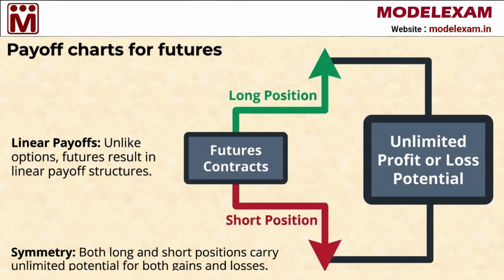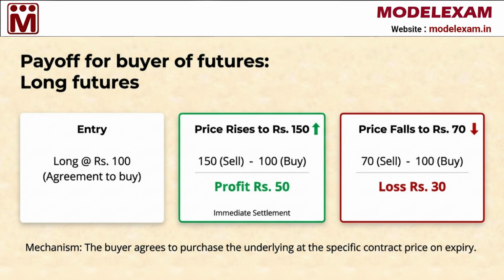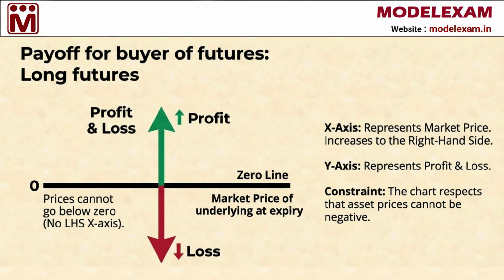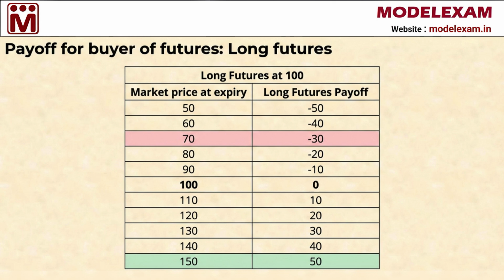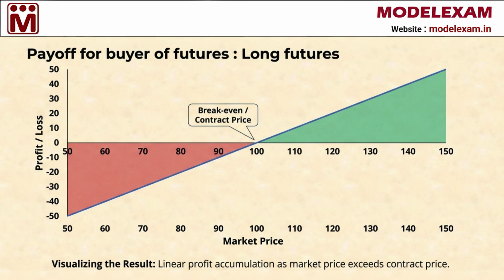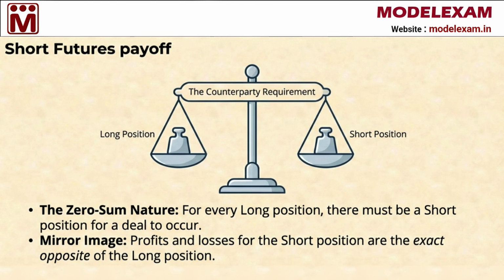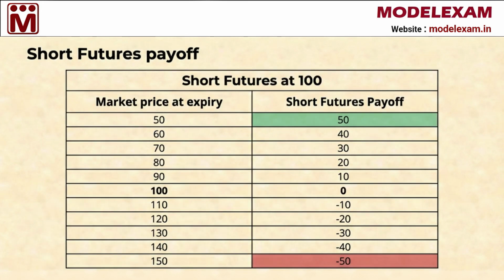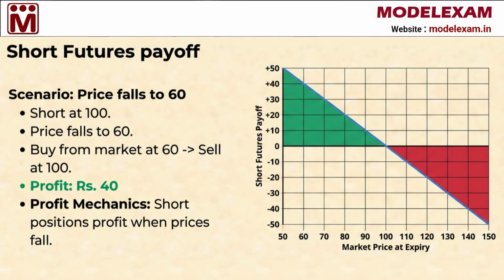Payoff Charts for Futures Contracts: Long vs Short Positions Explained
Master the mechanics of futures trading with our comprehensive guide on payoff charts. This video is a "financial GPS" for your investments, showing you how to visualize potential gains and risks using linear payoff structures. We break down the long position (betting on price rise) and the short position (betting on price fall), explaining the zero-sum nature of the market where one trader's profit is another's loss. Learn to read the profit and loss graph, identify the break-even point, and understand how market price movements directly impact your wallet on the expiration date.

Timestamps:
0:00 – Introduction: Payoff Charts as Financial Maps
0:45 – Futures Mechanics: Linear Payoff & Unlimited Risk/Reward
1:15 – The Long Position: Profiting from Price Increases
2:00 – Visualizing the Long Payoff: The X and Y Axes
2:40 – Reading the Payoff Table: Losses, Break-Even, and Profits
3:20 – The Zero-Sum Game: Buyer vs. Seller Dynamics
3:45 – The Short Position: Profiting from Price Drops
4:30 – Summary: Mastering Payoff Charts